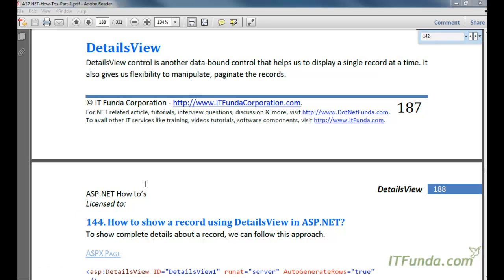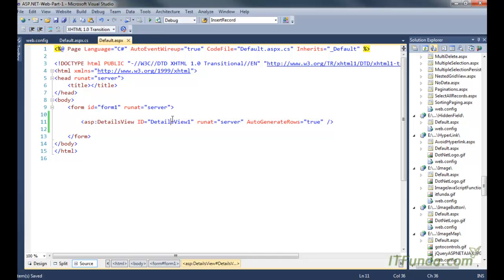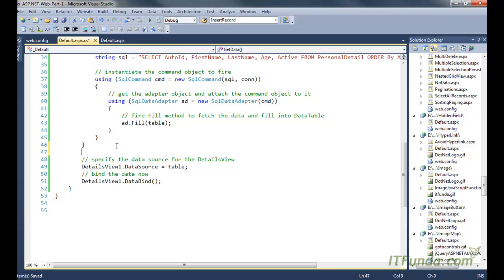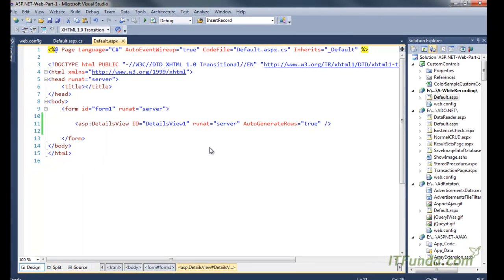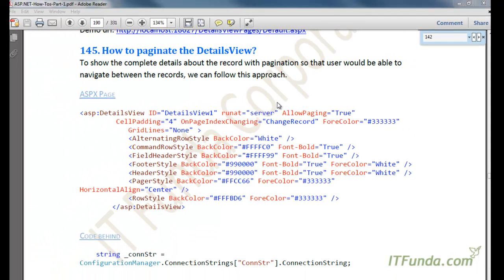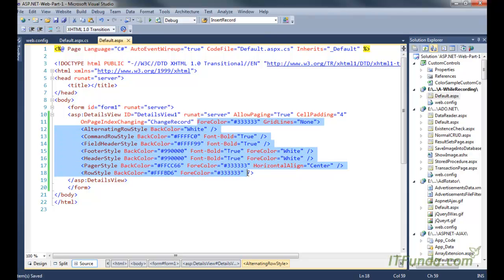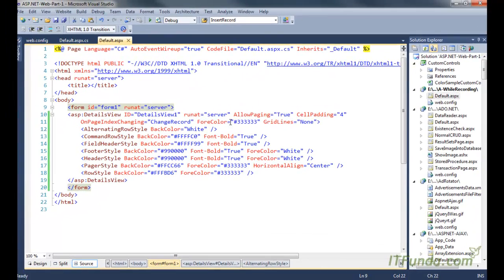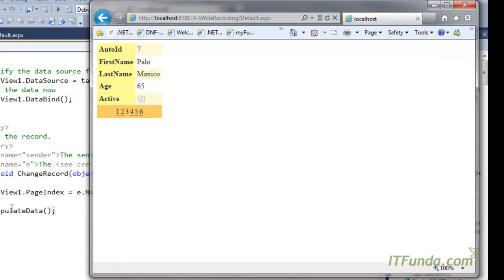How to show a record using DetailsView in ASP.NET?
How to paginate the DetailsView?